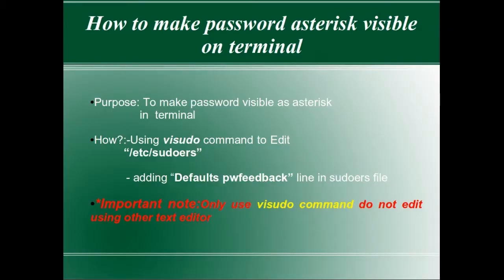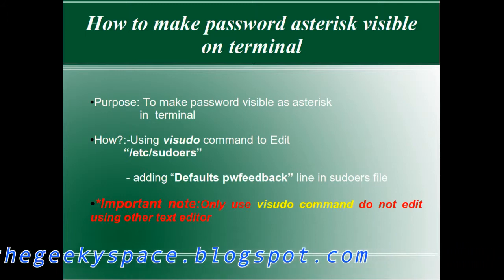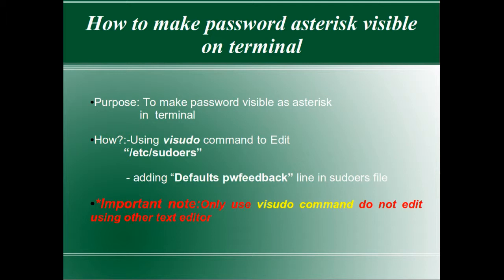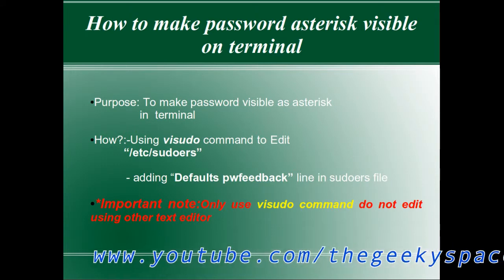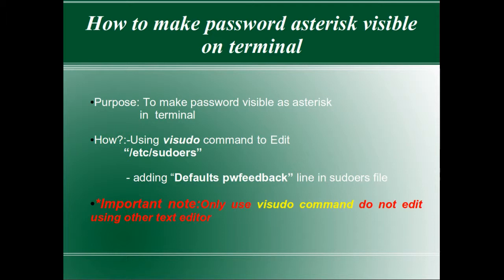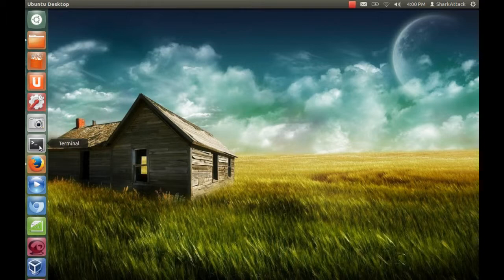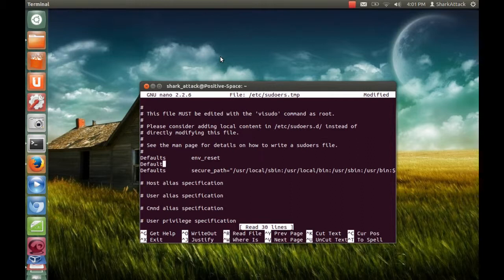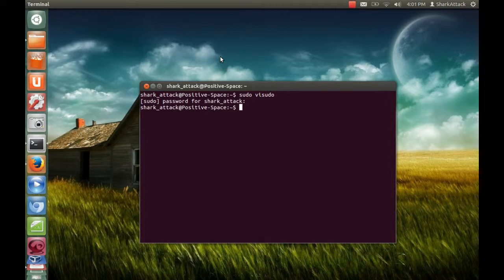How to make sudo password display as asterisk in Linux terminal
This video show How to make sudo password display as asterisk in Linux terminal